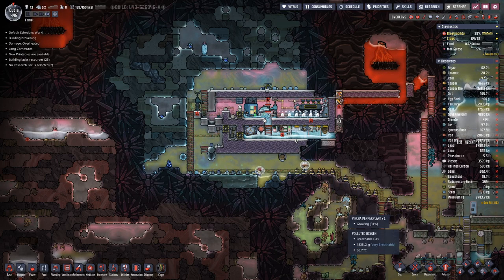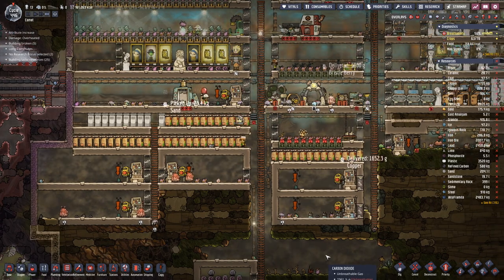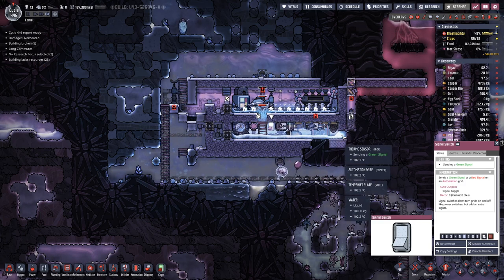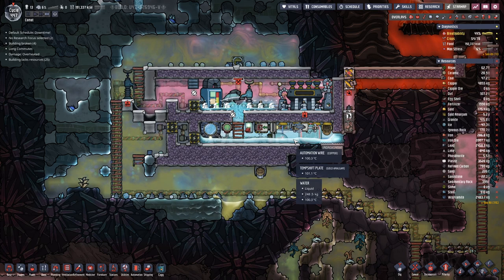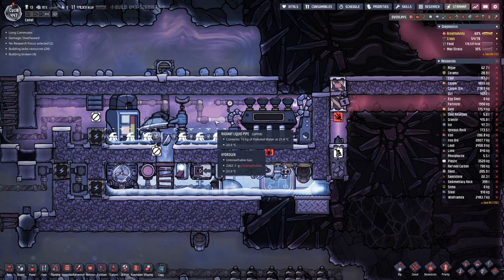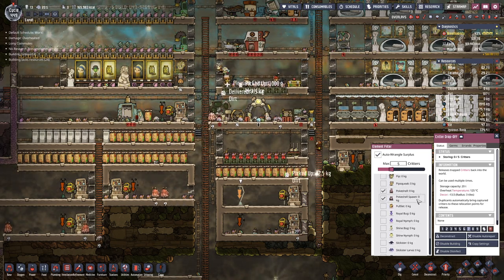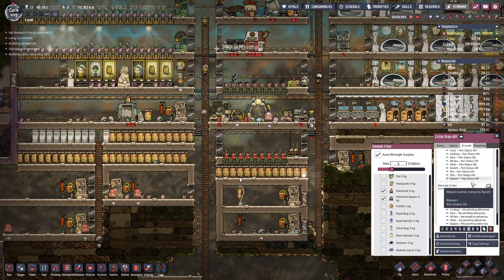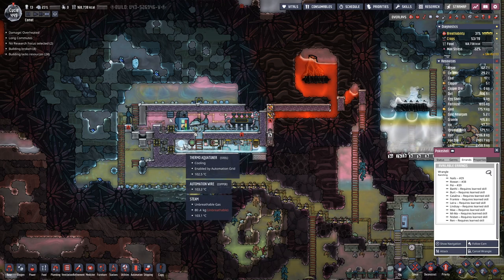Oxygen not Included - S2E72 | The Steam is not going away